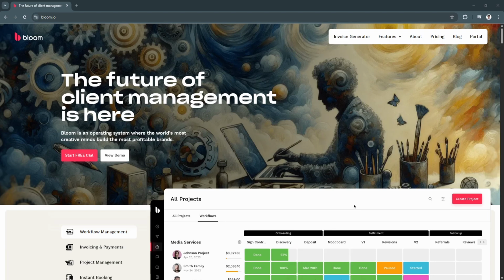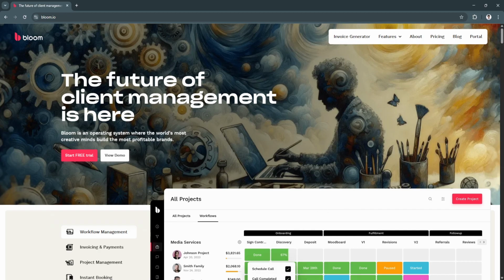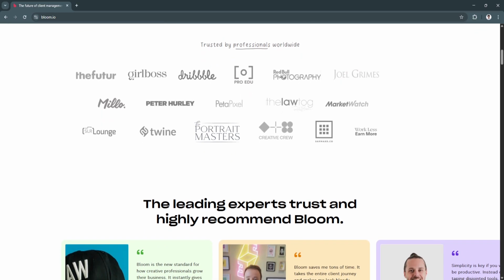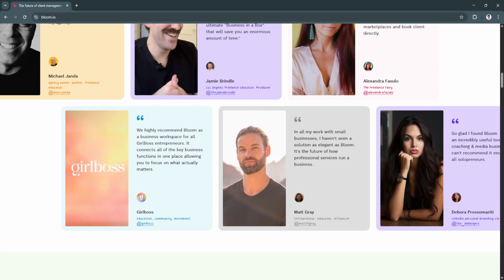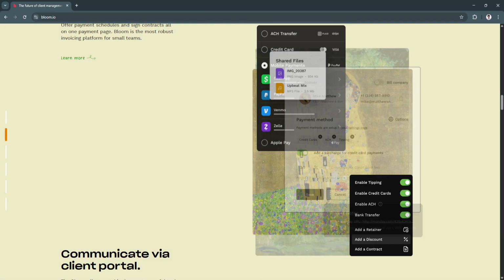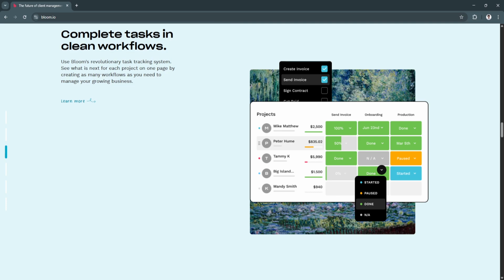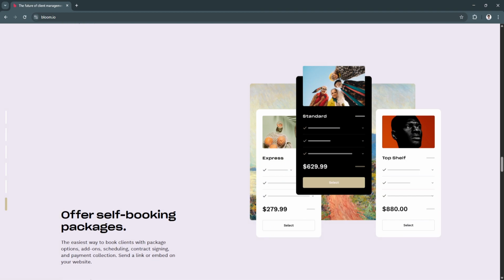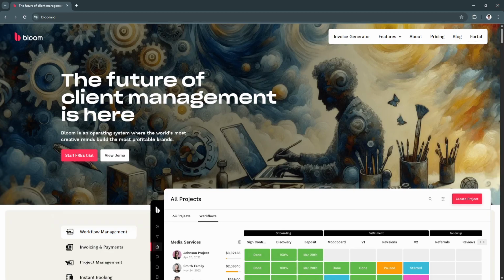How to Use Bloom.io CRM | Full Step-by-Step Bloom Guide